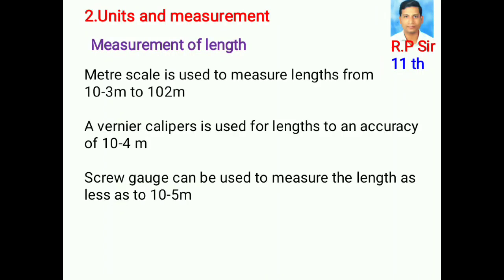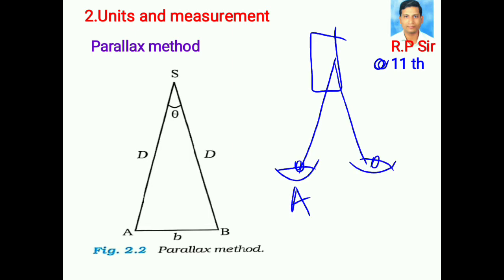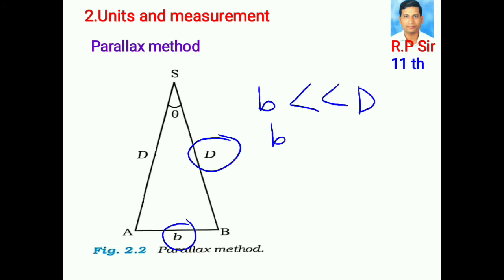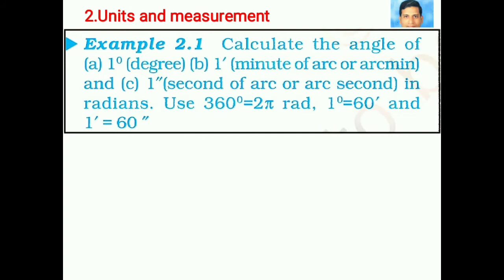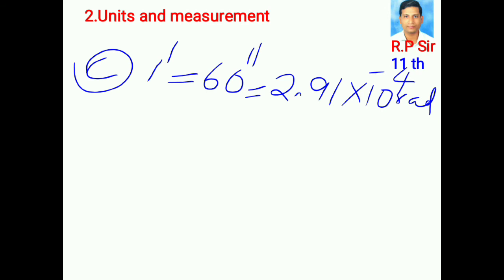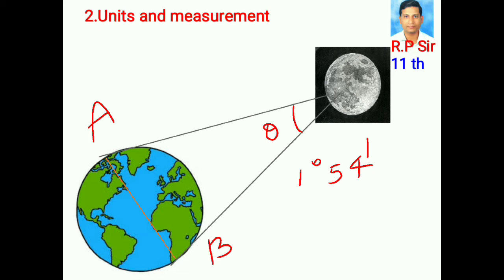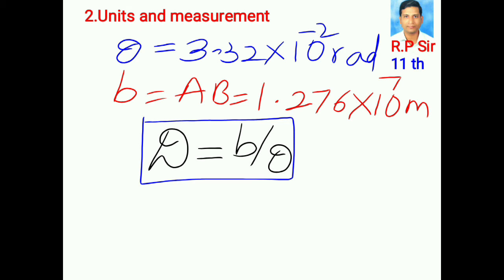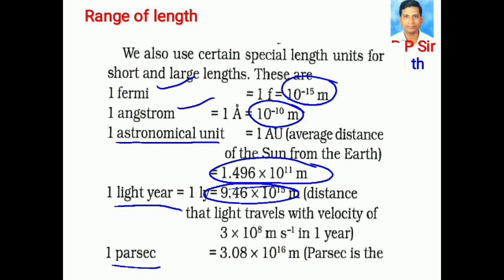Measurement of length